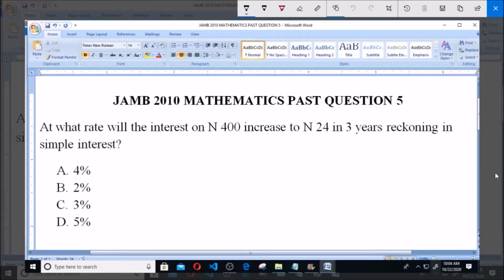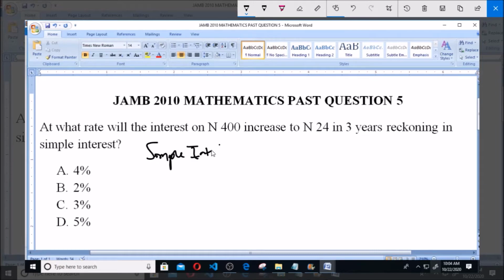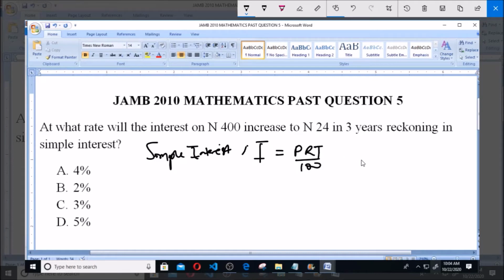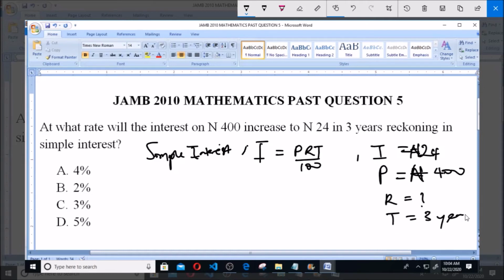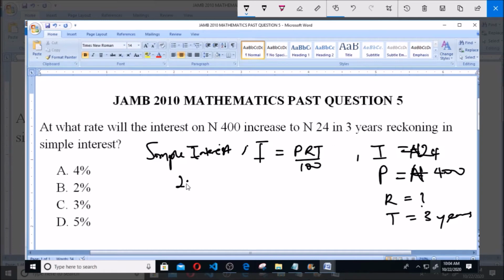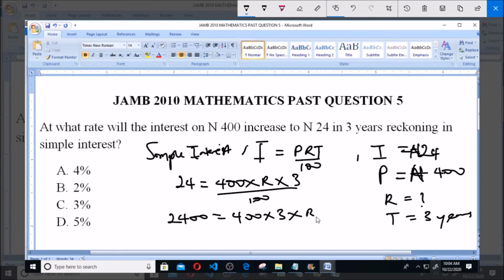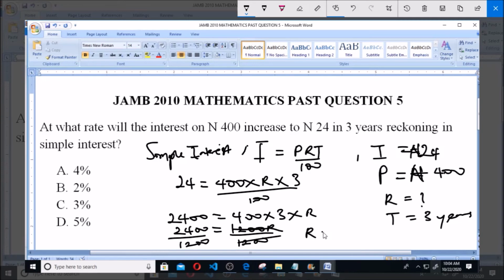JAMB 2010 MATHEMATICS PAST QUESTION 5 Simple Interest